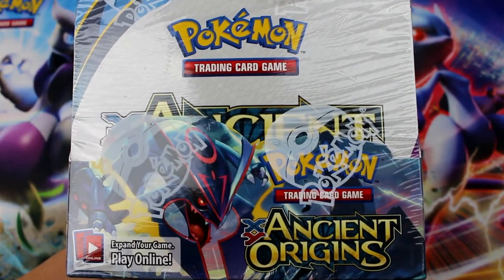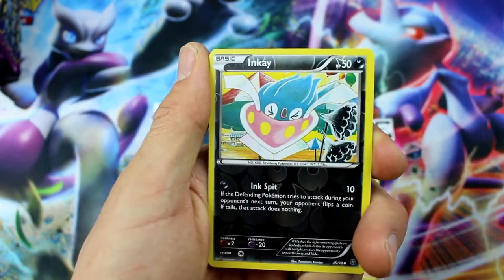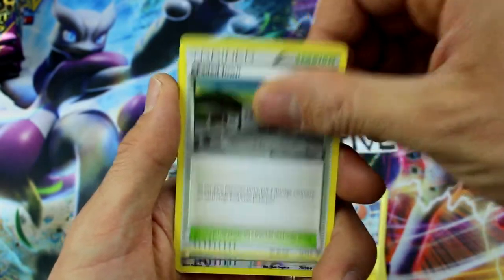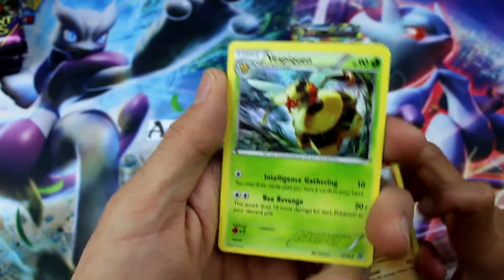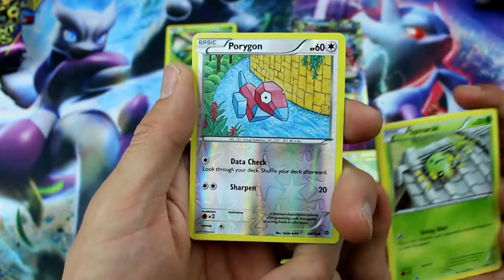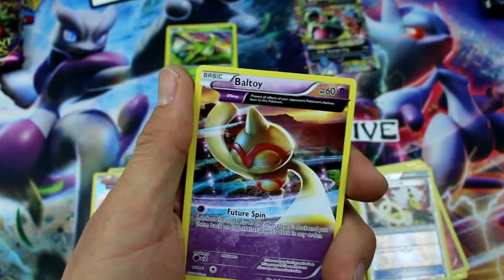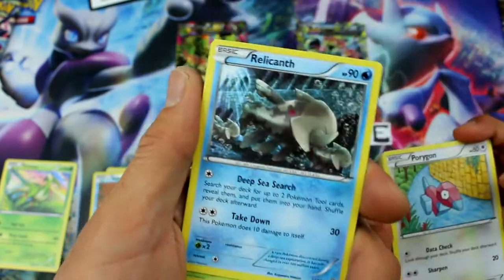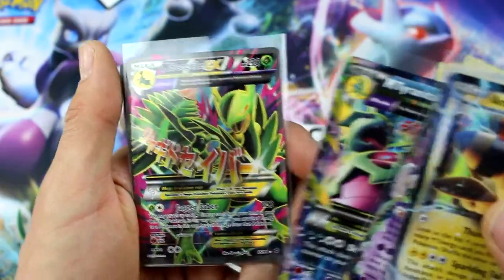$145 OPENING FULL ANCIENT ORIGINS BOOSTER BOX – PULL MEGA FULL ART EX & MEGA EX – PikaNinja TCG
Ryan and I Open a Full Ancient Origins Booster Box in the Epic Pokemon TCG Video!  That’s right! A full 36 Booster Packs of the Reprint Ancient Origins set.  At first the pulls appear to be pretty brutal, but later on we hit some epic Ancient Origens Booster Packs that have both a Mega Full Art EX and a Mega EX in them! I was so happy to be opening Pokemon Cards with my son Ryan again!  We have missed you guys and we miss making videos.  This Pokemon Ancient Origins Booster Box opening video was so much fun to make, and we really appreciate you watching it.

If you missed our Pokemon Giveaway Announcement video where we announce the winners of our Pokemon Giveaway, then please follow this link to check it out
Thanks!

Sensei Ryan and Ryan (PikaNinja TCG)